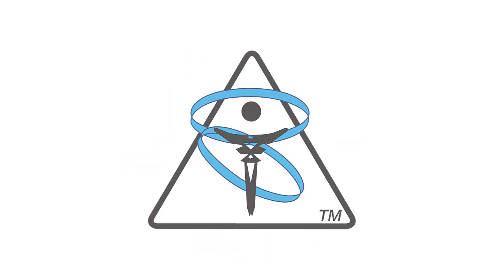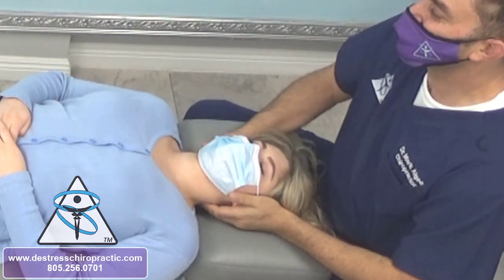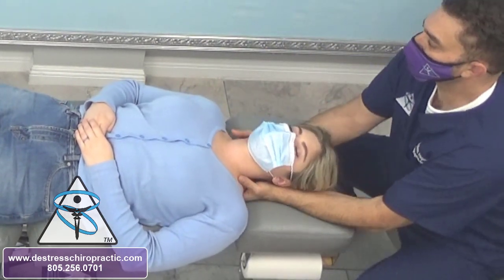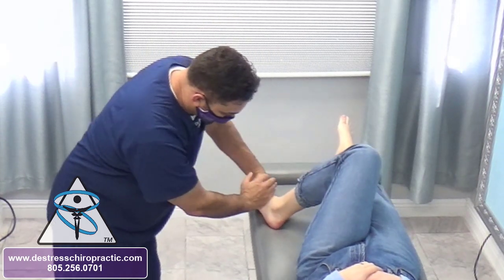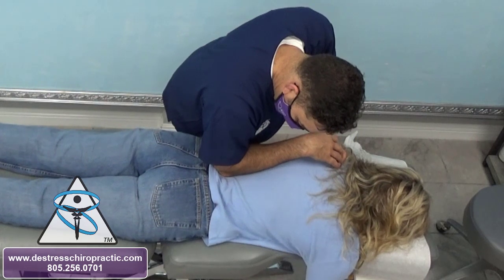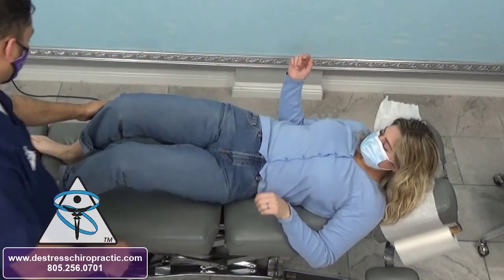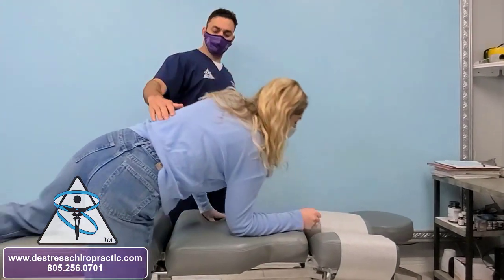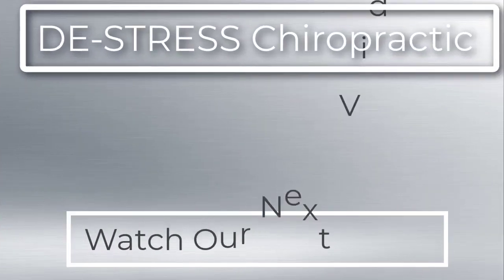Treating Low Back Pain *Teaching Video*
In this video Gracie and her husband come in for chiropractic care.

Dr. Algee offers a unique style of chiropractic for his patients. There is no "One size fits all" approach at De-Stress Chiropractic . Each video is unique because each patient's condition is unique.  If you suffer from any condition that requires help, call or visit our office in Ventura, CA.